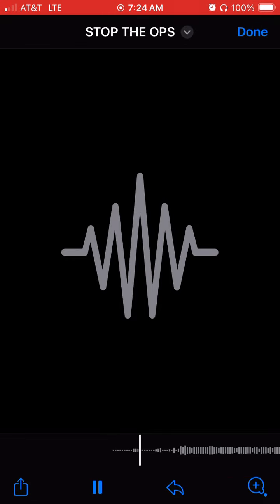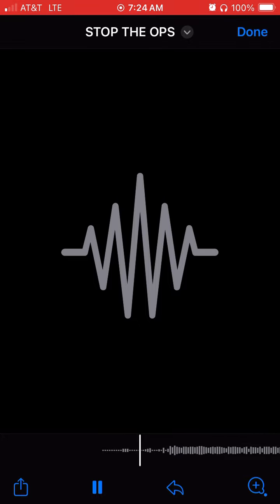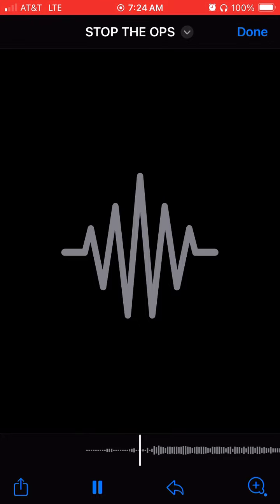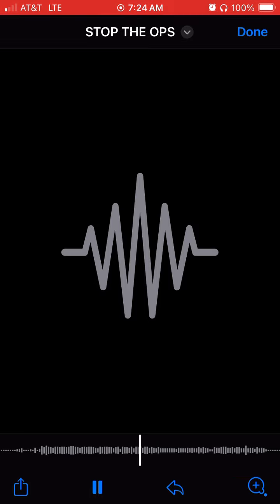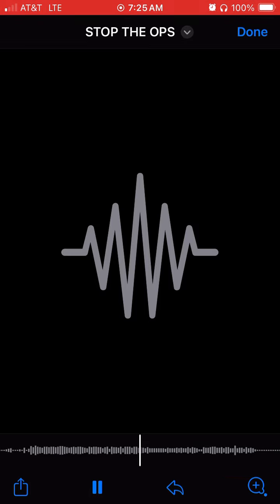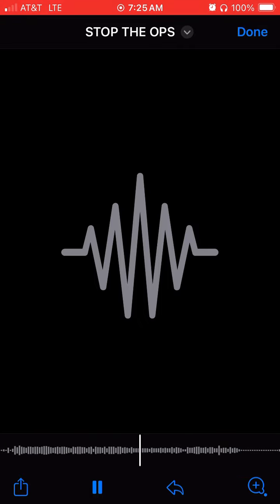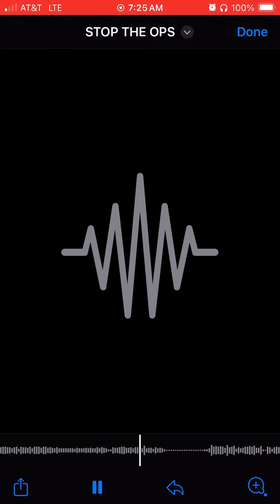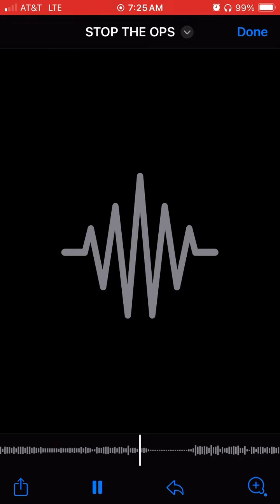STOP THE OPPS by sexy sam